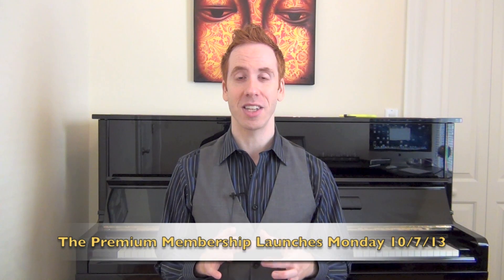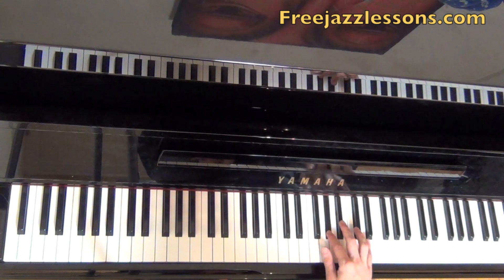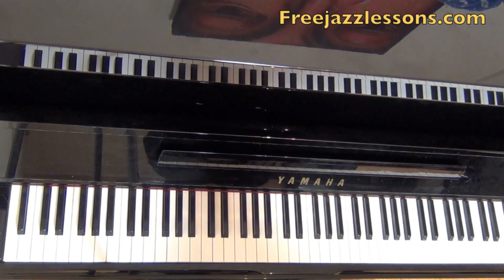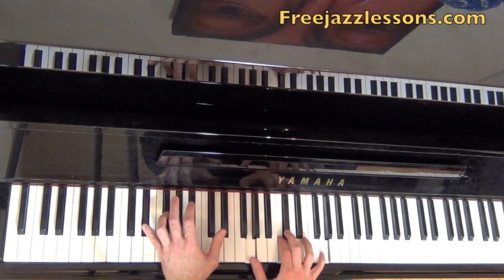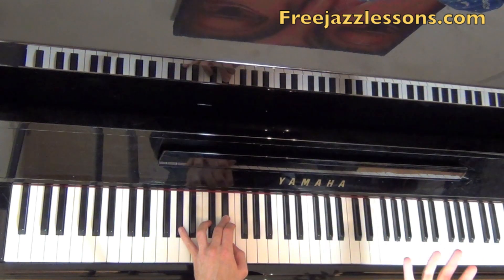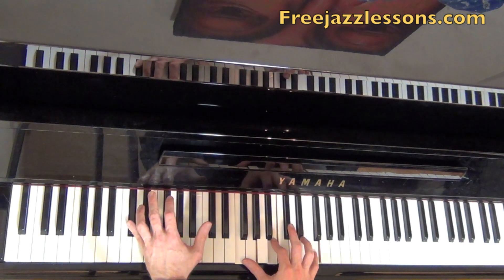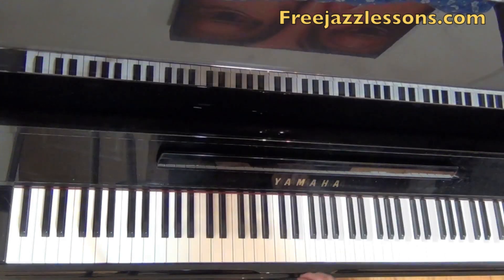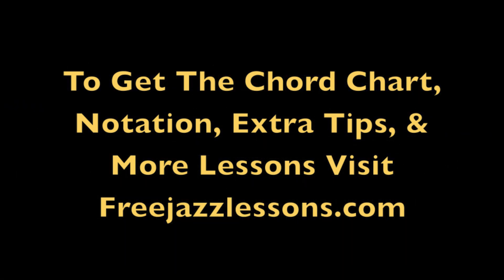All The Things You Are Jazz Piano Lesson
Here's a free jazz piano lesson on the famous jazz standard All The Things You Are.

Learn a bunch of cool jazz piano chords and reharmonizations on this classic jazz standard.
Premium membership will contain the full arrangement and complete notation of both hands.